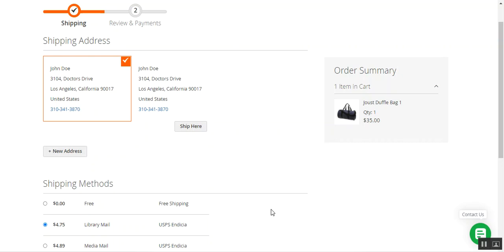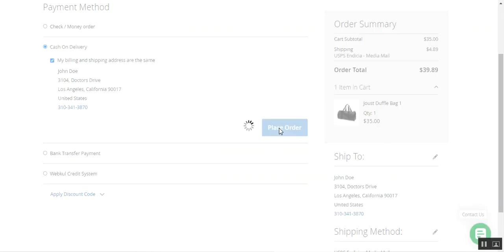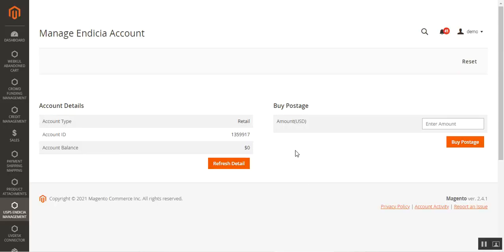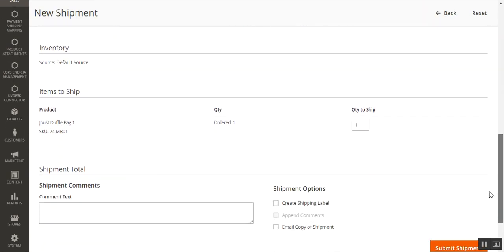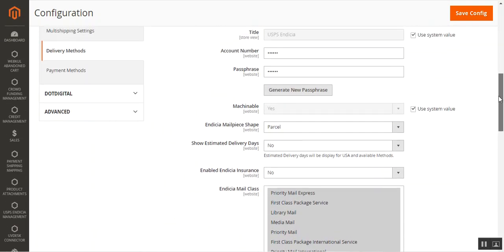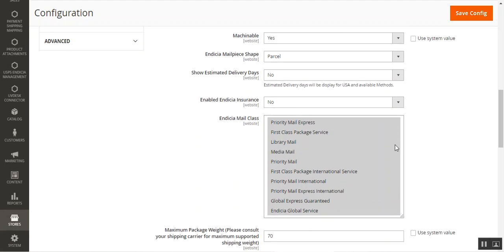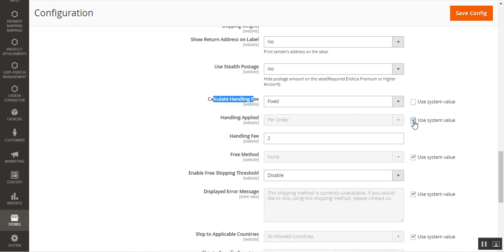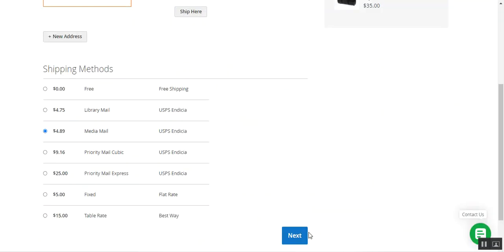Magento 2 USPS Endicia Shipping Plugin - Overview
Using this extension, the admin can integrate Magento 2 store with Endicia platform for creating USPS shipments. Magento 2 Endicia Shipping extension will allow the admin to directly create shipments for orders from the Magento backend. Further, the admin can check Endicia account details, buy additional postage, and print the USPS shipment label in PDF format.

2. Raise a Ticket via our HelpDesk system